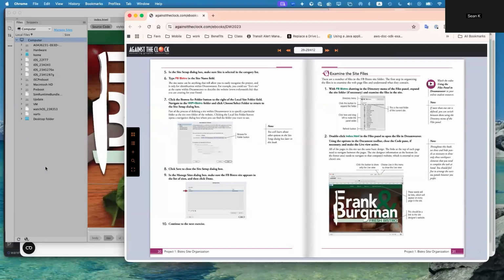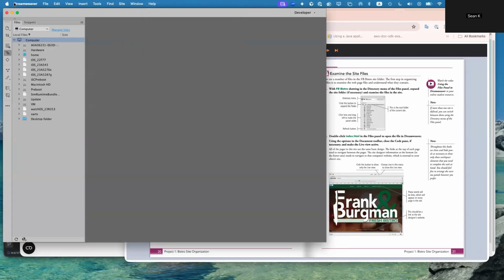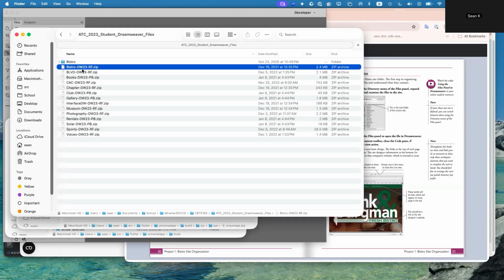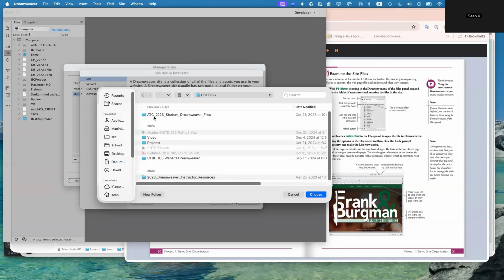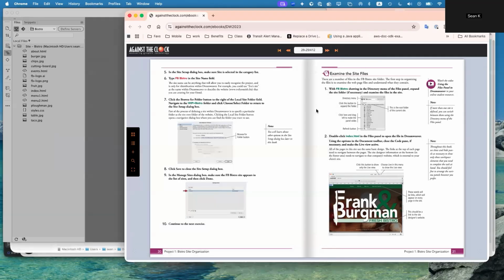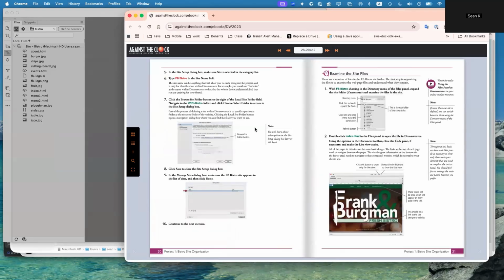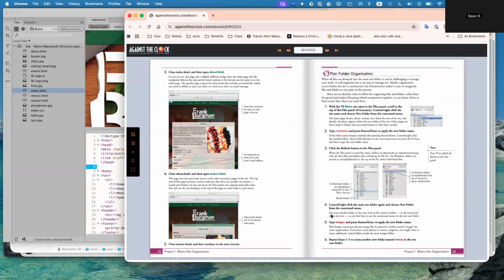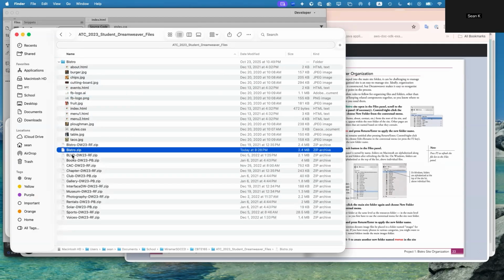Dreamweaver Website Orientation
Quick guide on how to get started with dreamweaver and the first assignment.